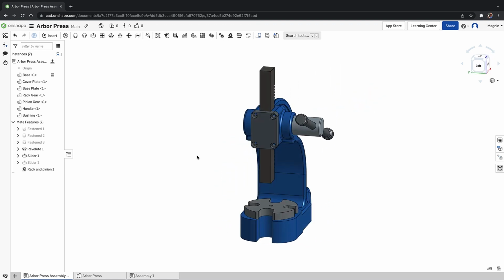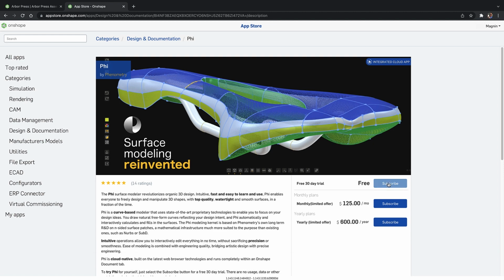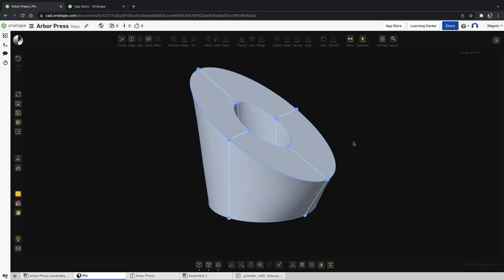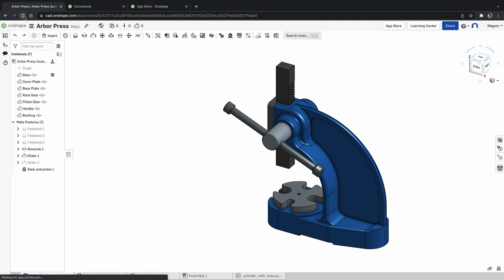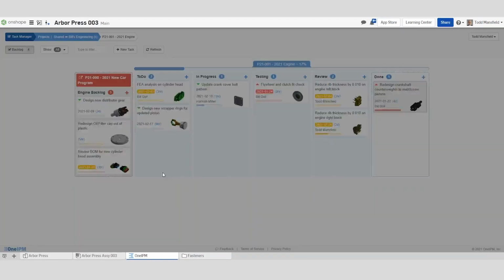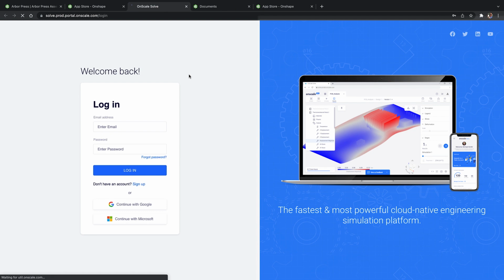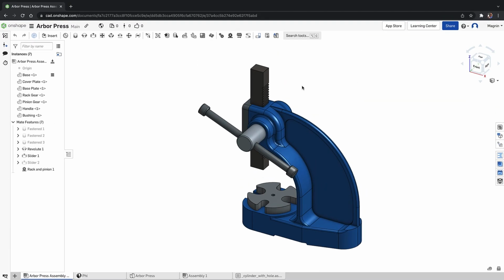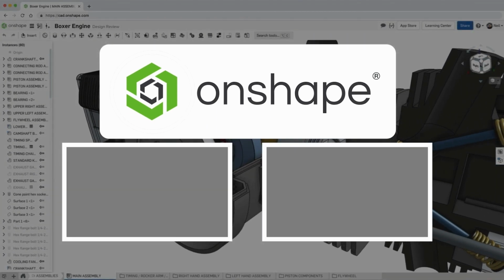Try & Buy Onshape Apps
The Onshape App store offers over 30 different partner products, to address the needs of just about any design. Come explore, try, and buy these with a little guidance from this quick video.

0:00 - Find & Explore Apps
0:25 - Try an integrated cloud app (Phi)
1:19 - App Extensions (OneIPM)
2:13 - Connected App (OnScale Solve)
3:10 - Removing or Subscribing to an App